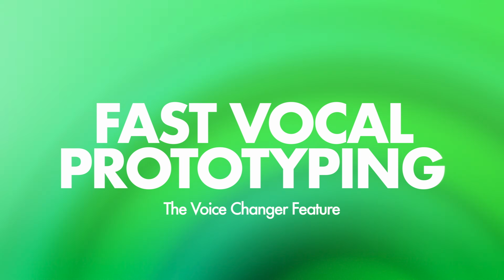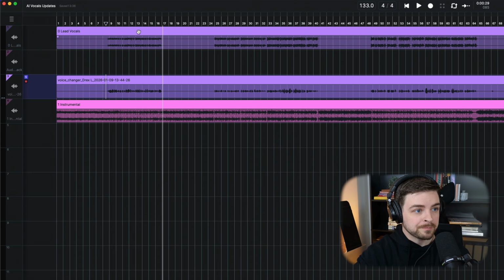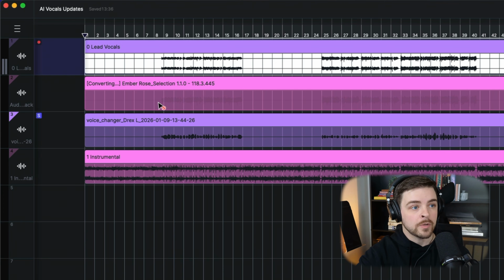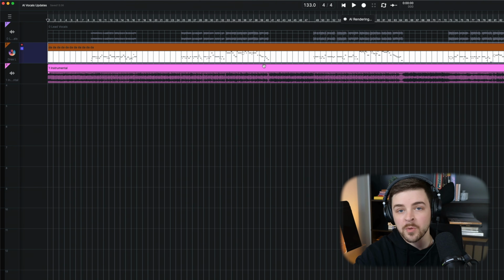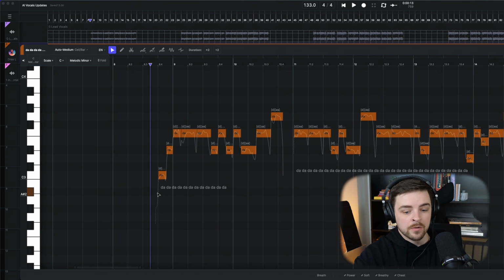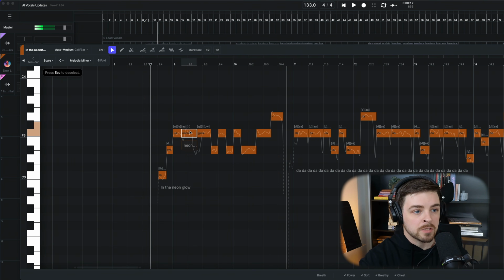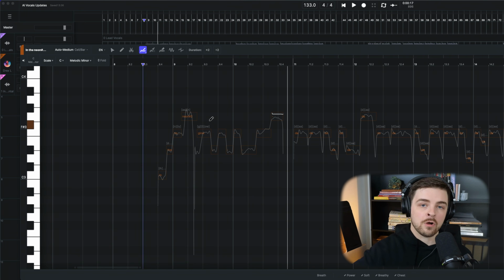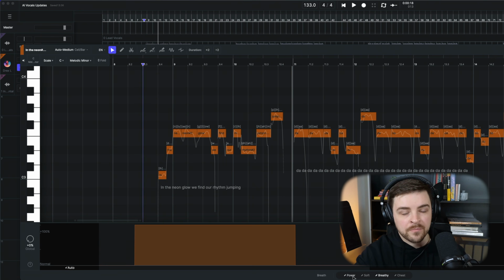How to Take Creative Control of Your AI Vocals with ACE Studio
In this in-depth tutorial, I'll show you two powerful workflows to take creative control over your AI vocals. With ACE Studio, you'll no longer need to rely solely on rolling the dice with prompts.

Learn how to swap AI voice models, change gender, adjust pitch curves, and control expressive tone (breathy vs. powerful) to put your human creativity back in the front seat of your music.

0:00 - Intro: Why ACE Studio for AI Vocals?
0:35 - Importing Vocal and Backing Instrumental Stems
1:27 - Fast Vocal Prototyping: Changing AI Voice Models (Voice Changer feature)
2:51 - Gender Swapping & Semitone Pitch Shifting
4:10 - Deep Creative Control: Vocal to MIDI Conversion
6:19 - Editing and Replacing Lyrics
7:31 Changing Individual Music Notes
7:44 Modifying the Pitch Curve and Vibrato
8:51 Shaping Expression: Breathy vs. Powerful Tones
9:51 Basic FX
10:12 Conclusion